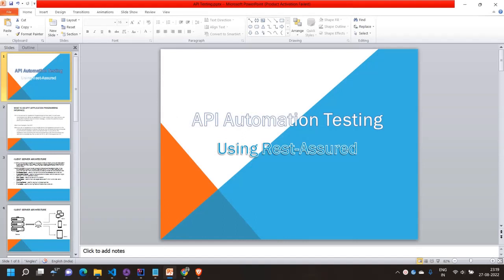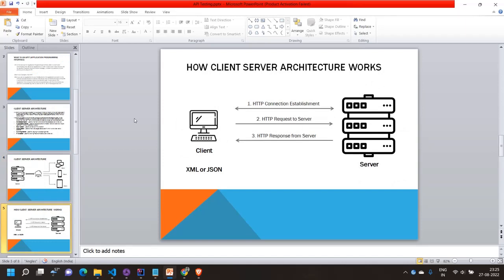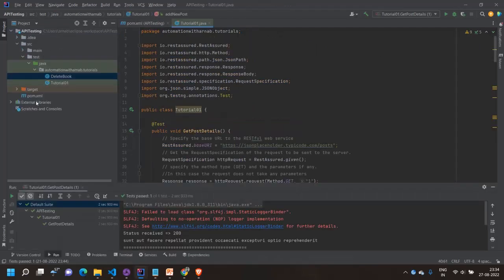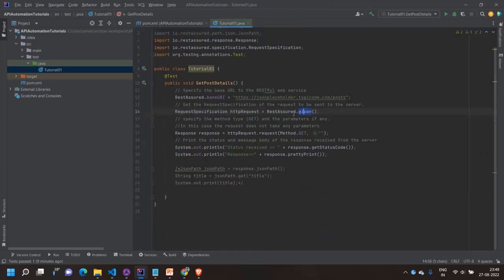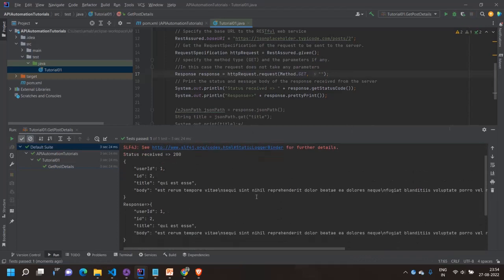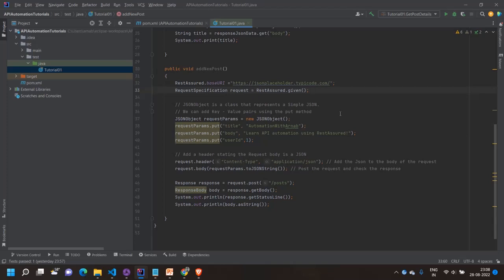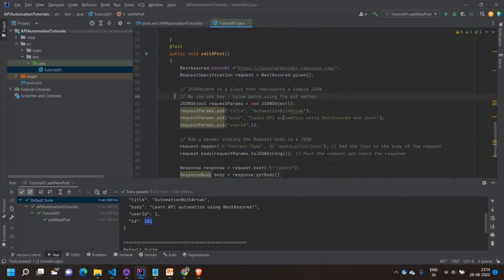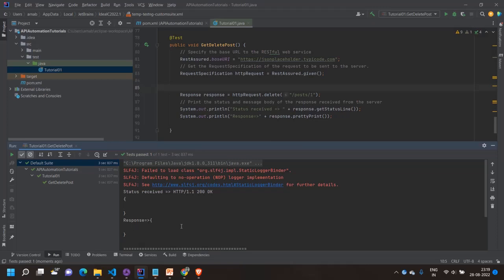API Automation Testing Tutorial for Beginners using Rest-Assured and Java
In this tutorial, I have discussed about API automation testing using RestAsured and Java.
Topic Covered:
Basic Idea of API and Client Server Architecture
Setup Java Project for RestAssured
How to write automation code for GET, POST, PUT and DELETE methods